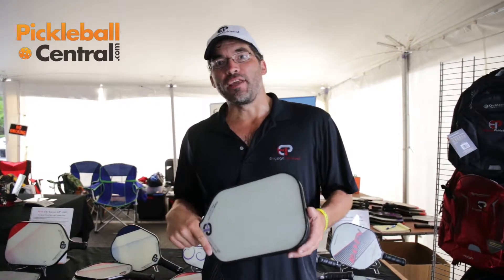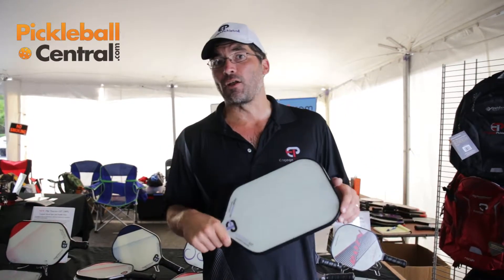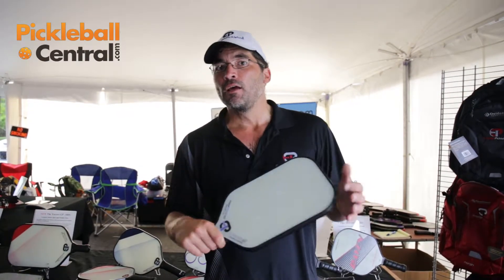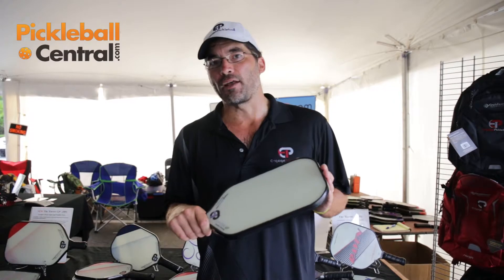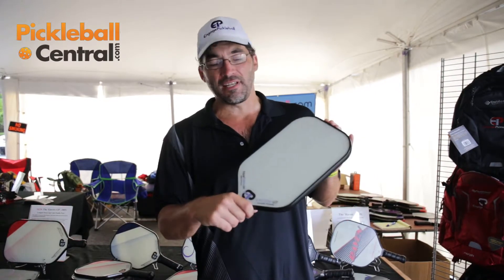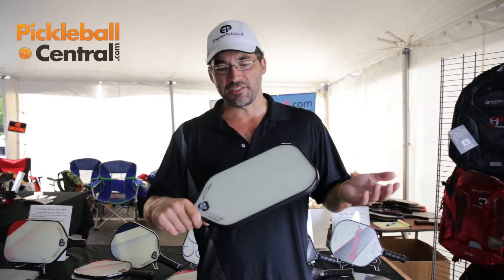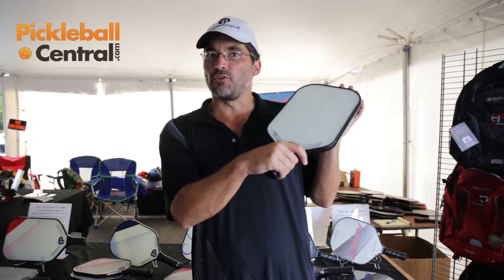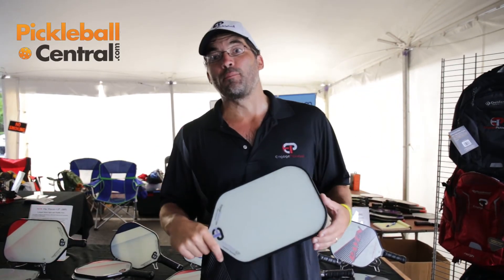Encore GP Paddle from Engage Pickleball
Rob Elliott of Engage Pickleball talks about the Encore GP paddle.